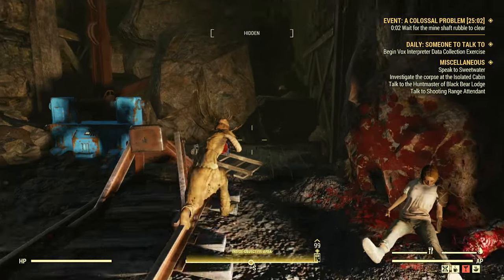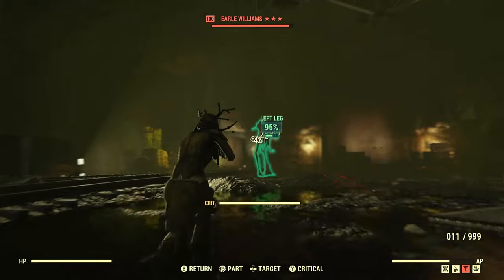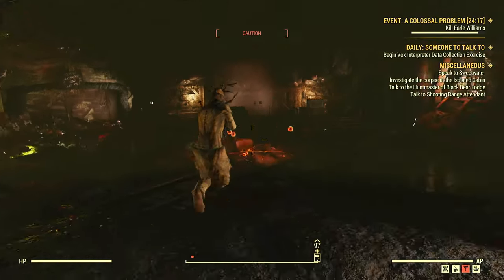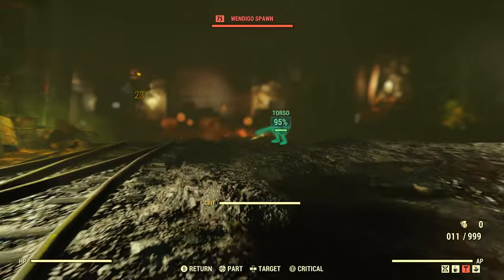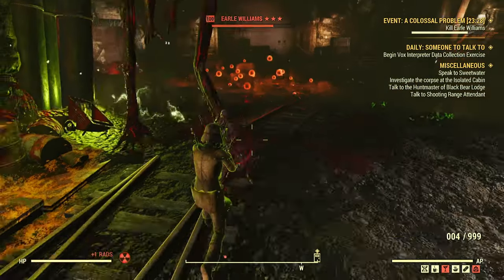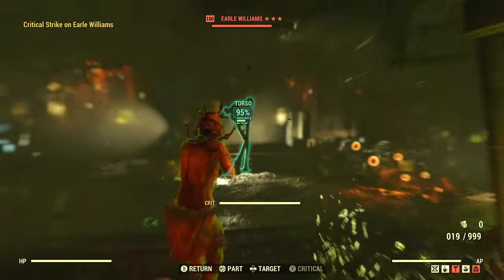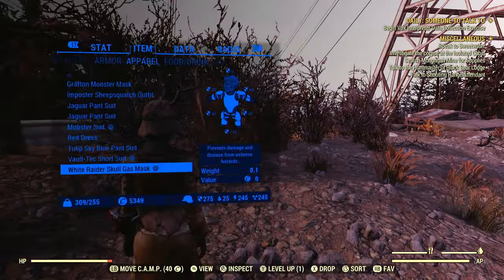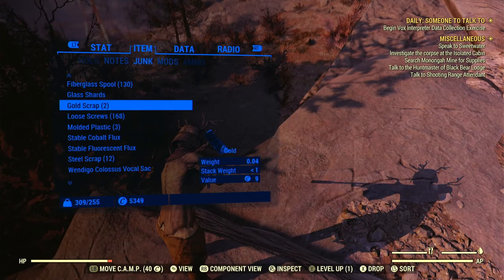The Only Way YOU Should Farm Screws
My videos when it comes to the informational one are short BECAUSE I hate it when youtubers stretch their content out to 10 minutes plus and just fill the video with random shit or  keep reiterating the same points. anyways hope y'all enjoy my content